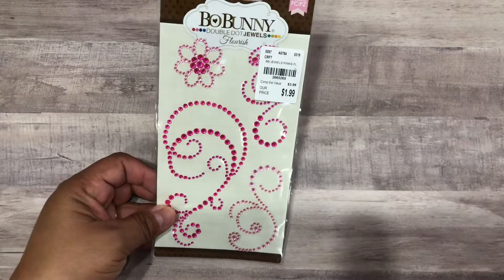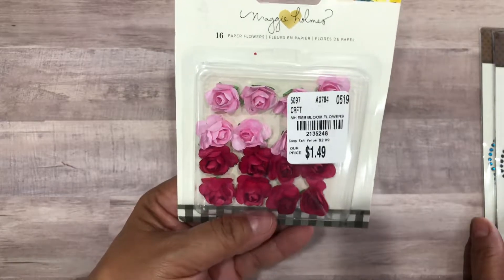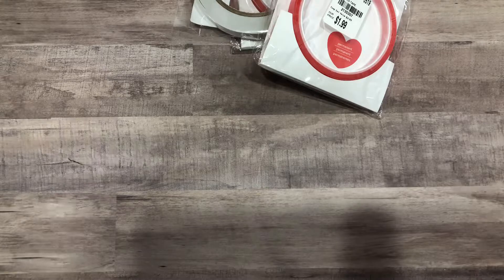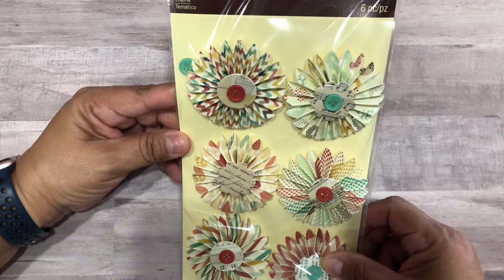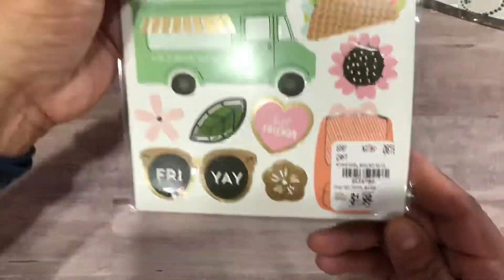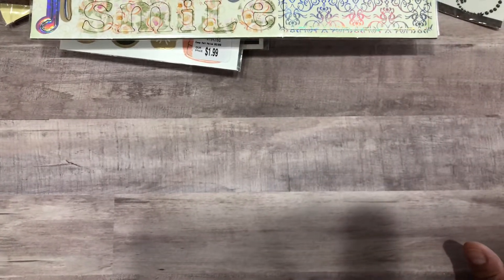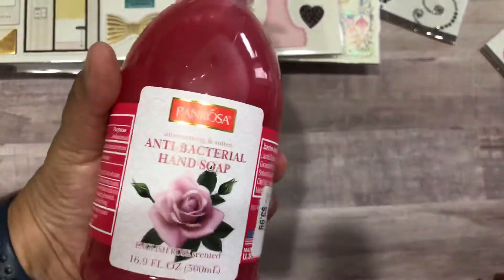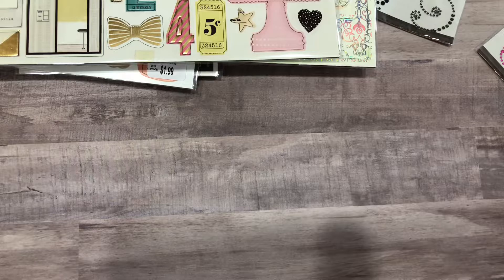Tuesday Morning Haul